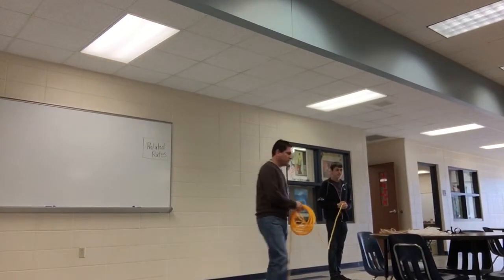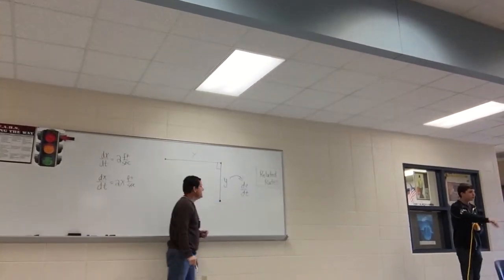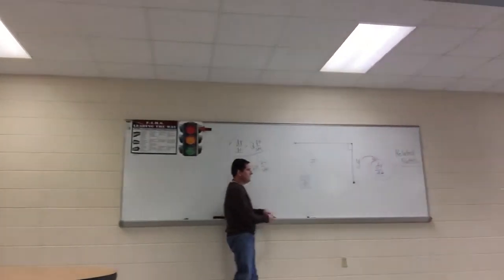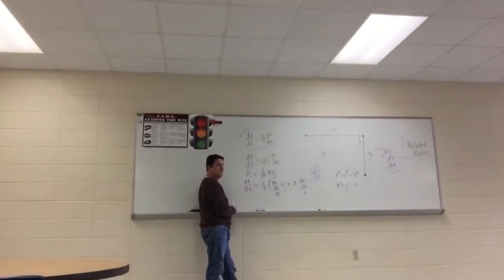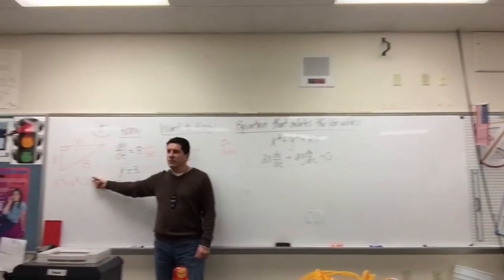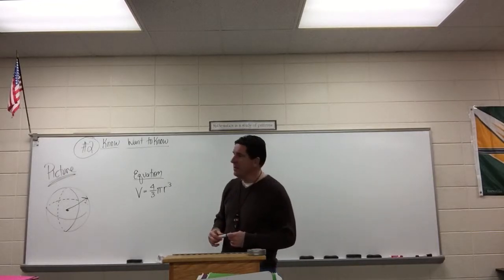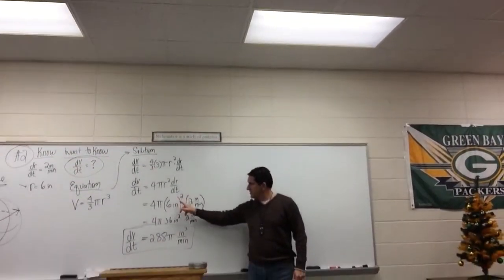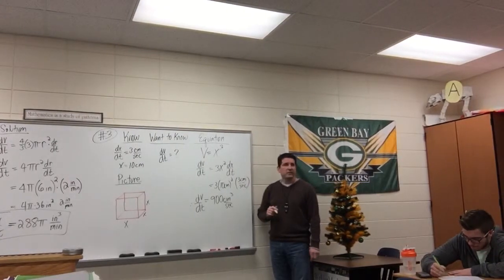AP Calculus Unit 3 - Related Rates (Day 2) 12/18/15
We venture 'outside' to the math pod for a huge example of Related Rates. Come see our math department and the understanding of related rates!